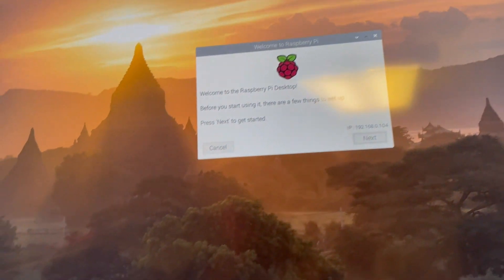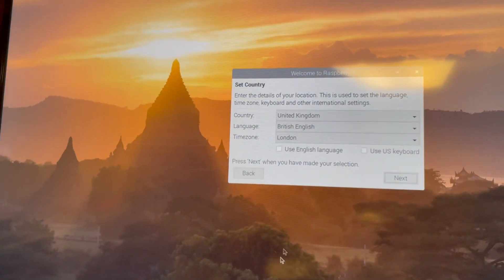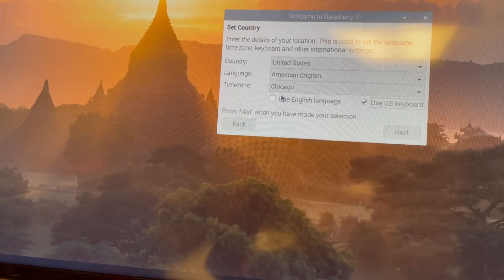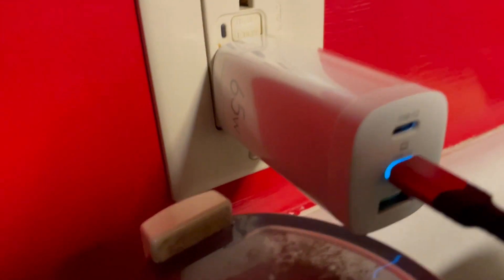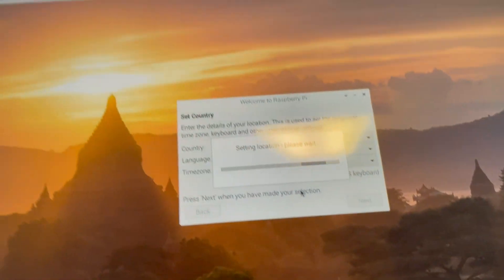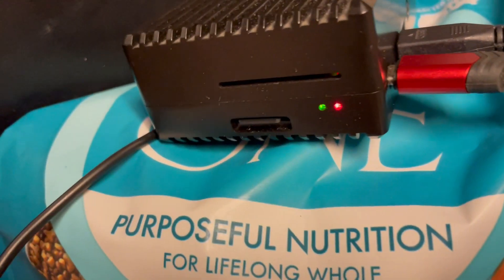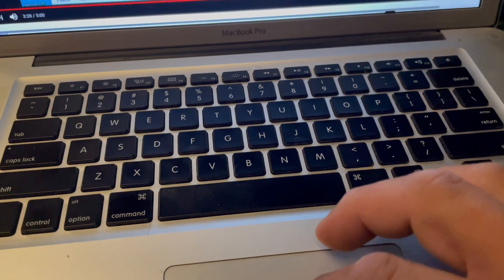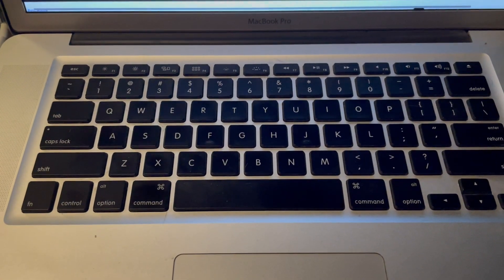I Solved my Raspberry Pi 4 Model B - No Boot issue!!!!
I was trying to use "noobs" but my card is 64GB... I guess that is somehow an issue.  So I re formatted the card and went with "imager_1.6.2.dmg". I watch this 45 second vid. Im am not an expert at all, so id like to give a big thanks to everyone that gave advice.  Thanks.